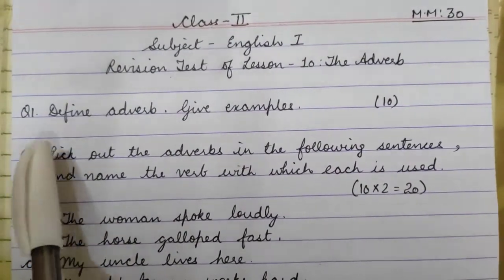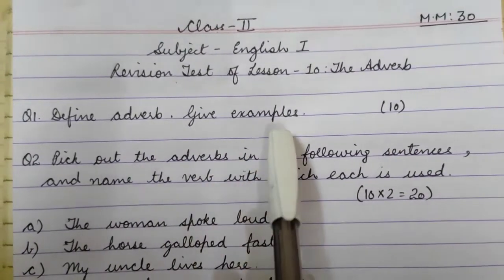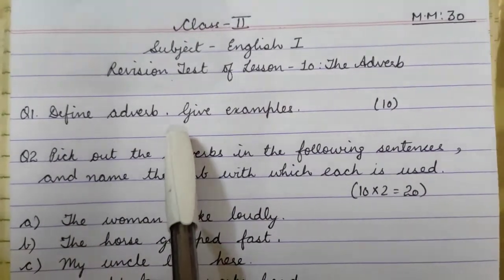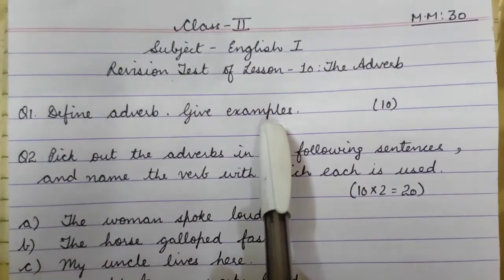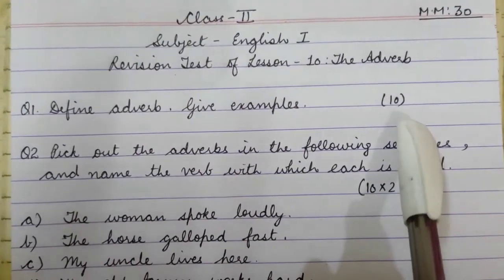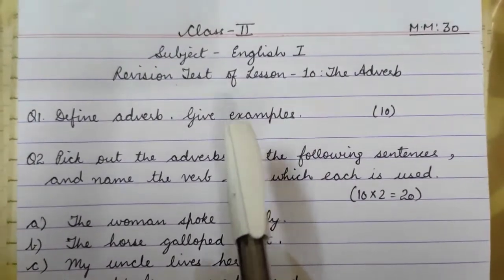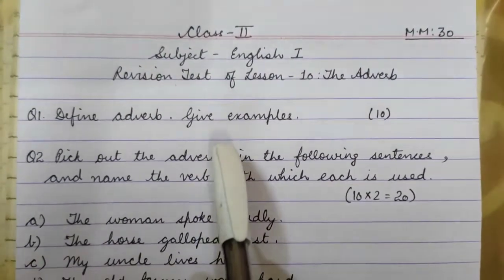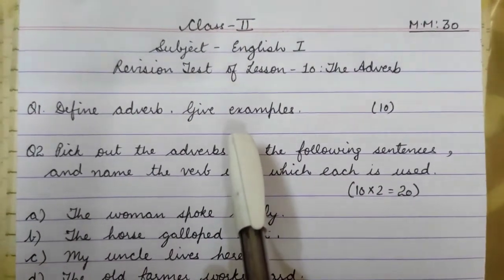Class-2, Subject-English-1, Video-92, Revision Test of Chapter-10, The Adverb By Mrs Inshu.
Class - 2 , Video - 92 , Subject - English  I  , Revision Test of Chapter - 10 : The Adverb, By Mrs Inshu.